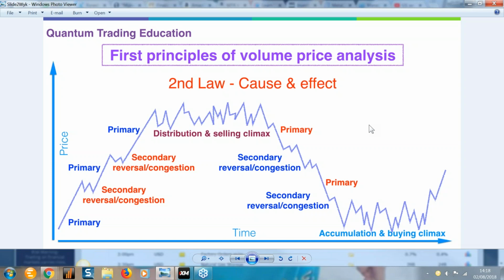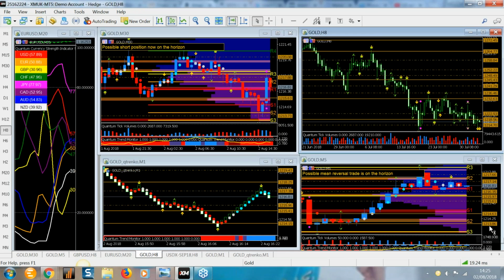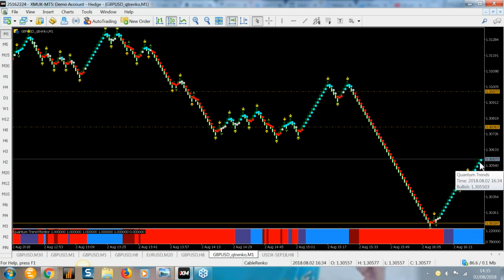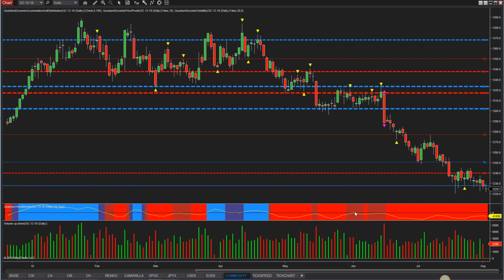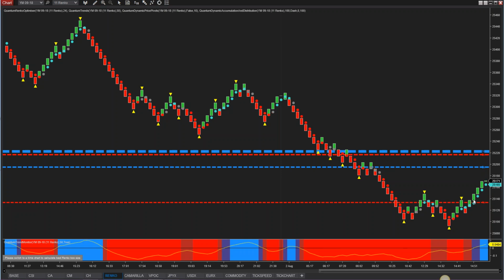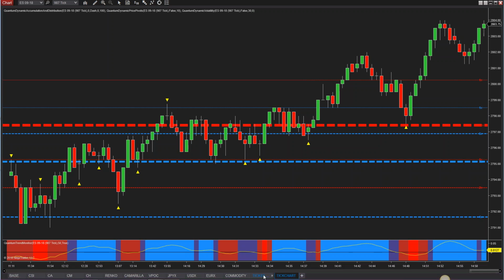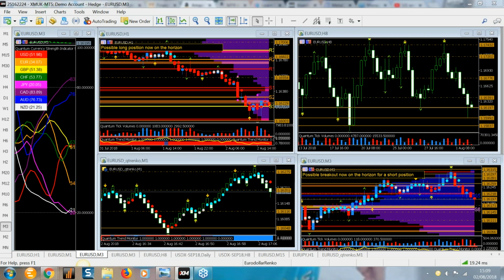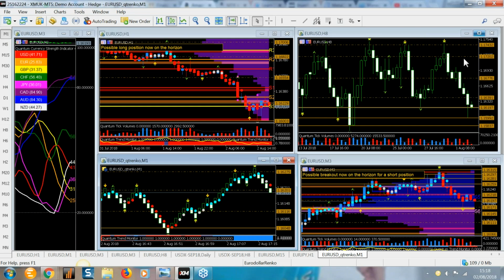Trading the US session using volume price analysis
In the US session we move to apply volume price analysis and the Quantum Trading tools and indicators for indices and commodities, along with forex. Here we see the renko chart in action on the YM emini contract and how it frames the price action. This one the new indicators now available for the NinjaTrader platform and one which truly optimizes the brick settings as these are delivered based on the ATR for each instrument and timeframe. We also look at the ES on tick charts and using the NinjaTrader tickspeedometer to help us select the optimal tick chart settings. Both tick charts and renko charts are non time based charting approaches and ones which therefore reveal momentum.

We also take a look at the daily gold chart which depicts and exact copy of the schematic for the price cycle, with gold continuing to remain very bearish and confirmed with the Quantum Trend Monitor indicator which has remained firmly red since the early part of the year.